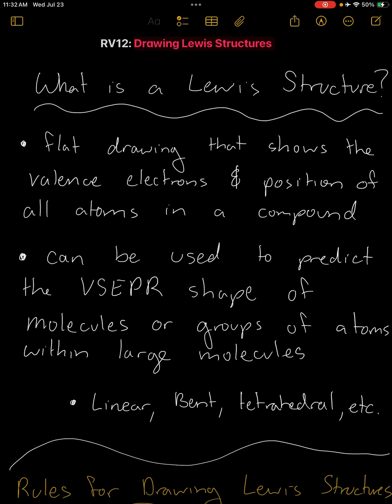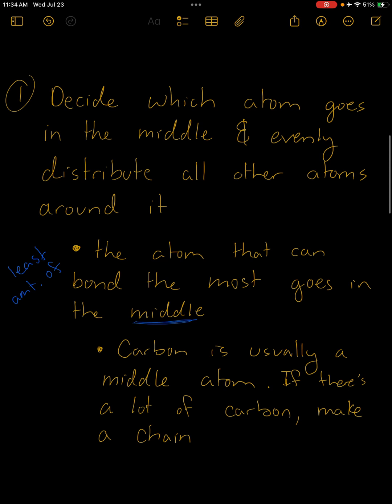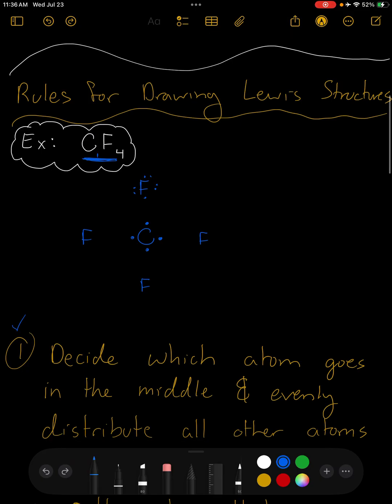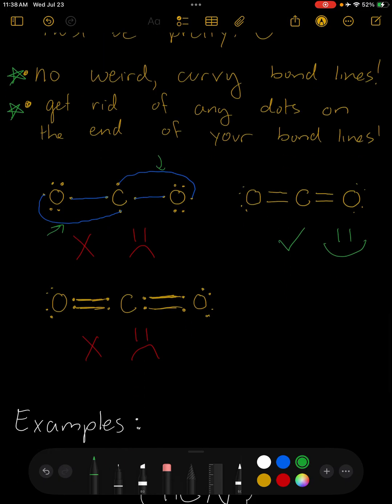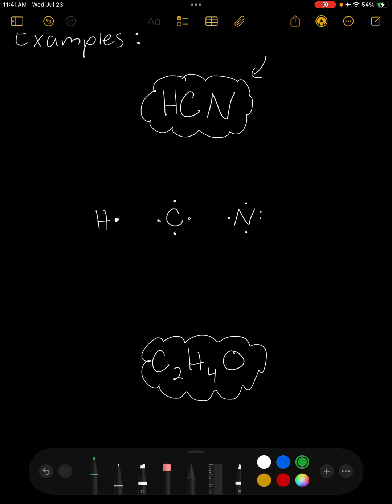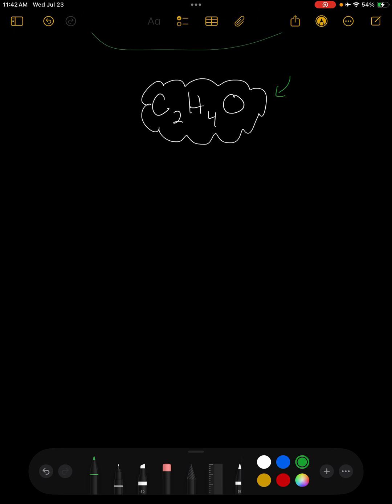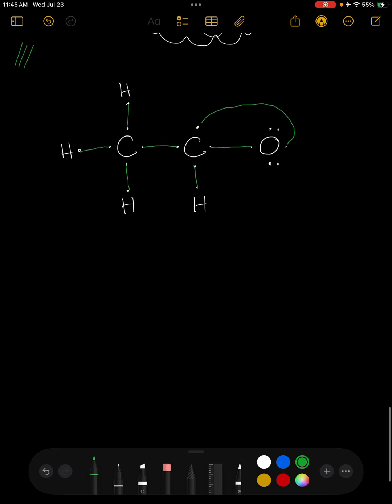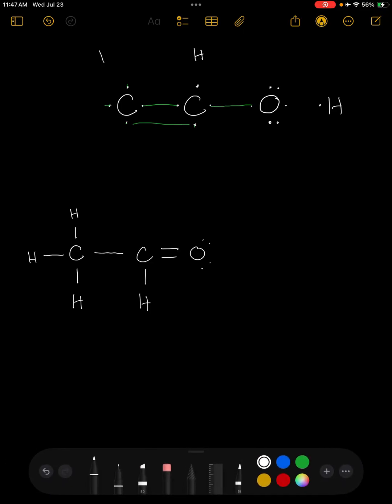RV12: Drawing Lewis Structures